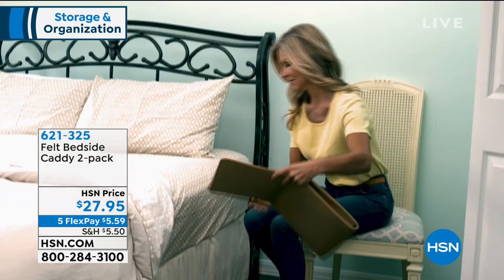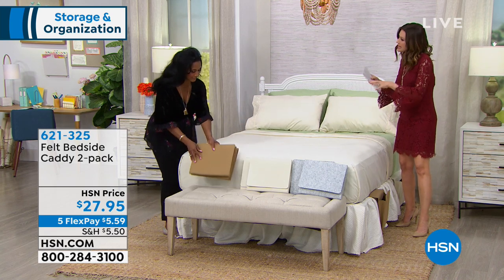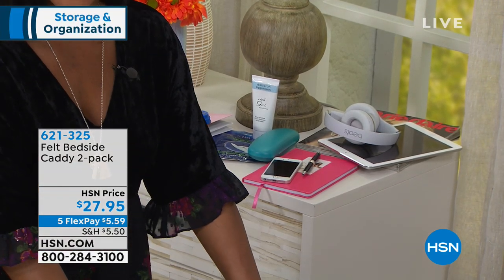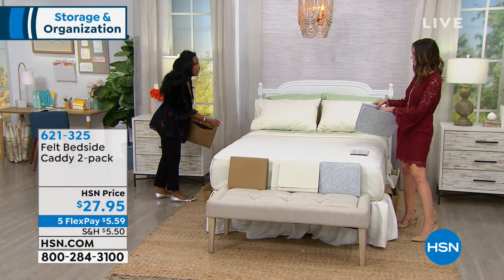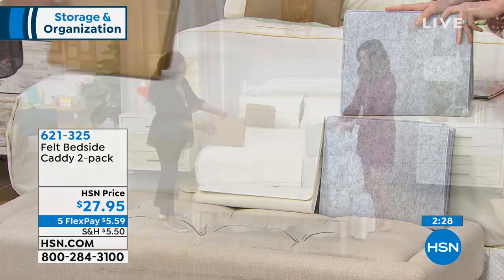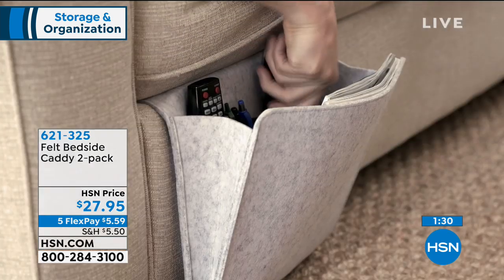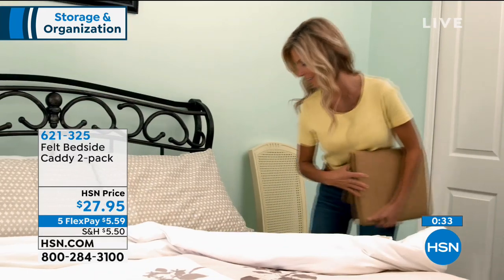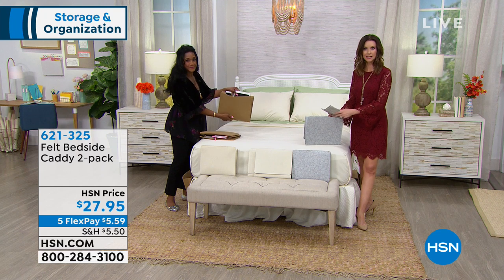Felt Bedside Caddy 2pack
How many times have you lost your readers, the TV remote or the pen you just had last night? This handy bedside caddy will keep those items and more close at hand while...